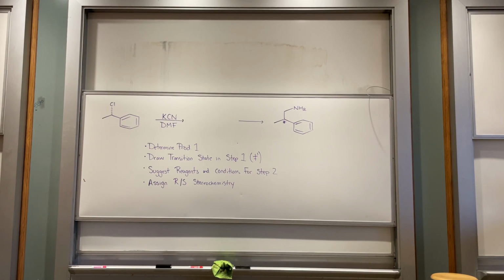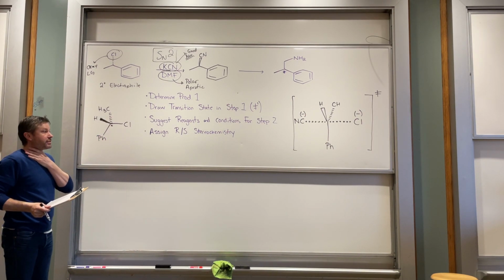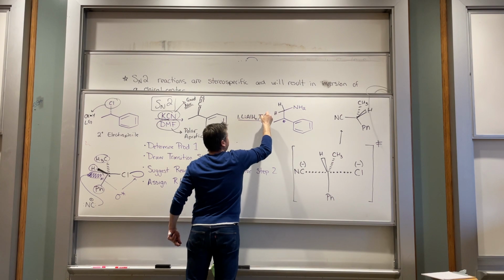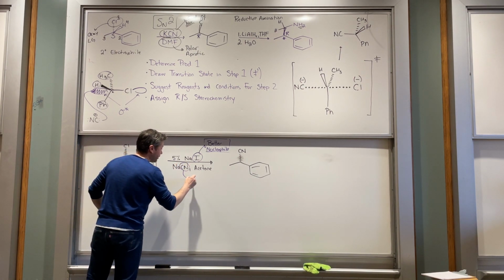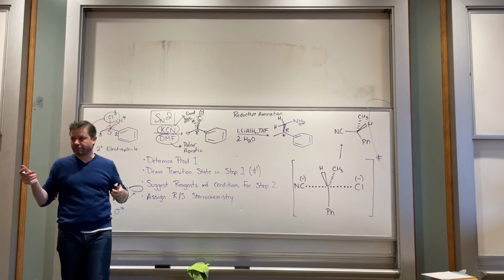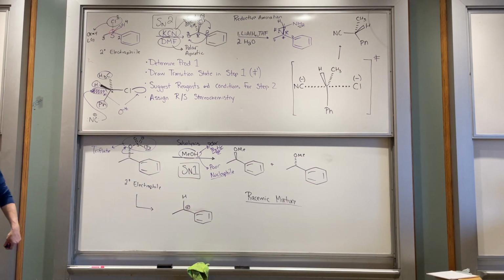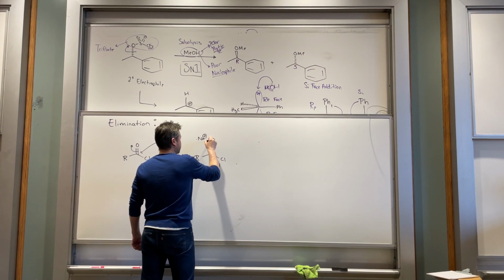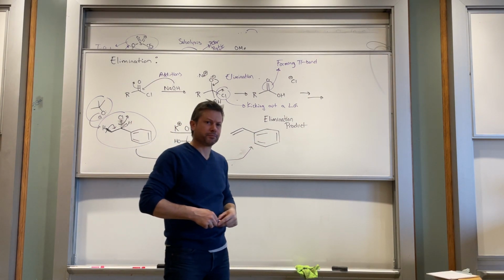Chapter 12 Lecture - Monday January 30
Substitution stereochemistry
Electrophile orbitals
Introduction to elimination